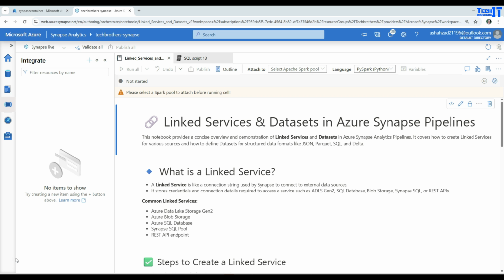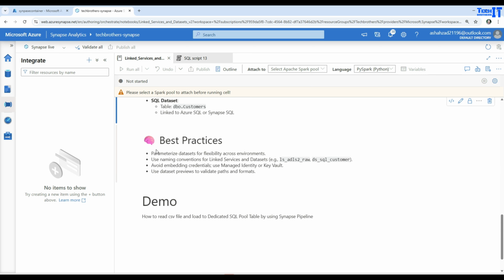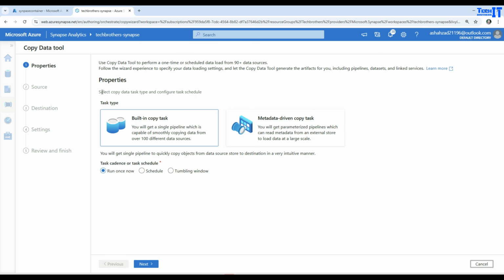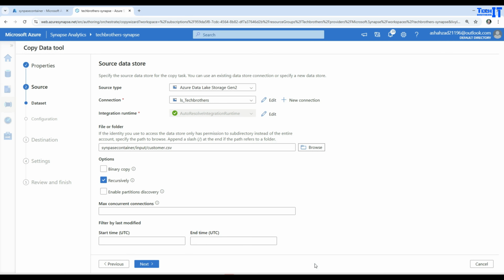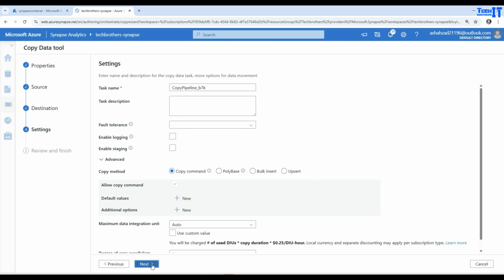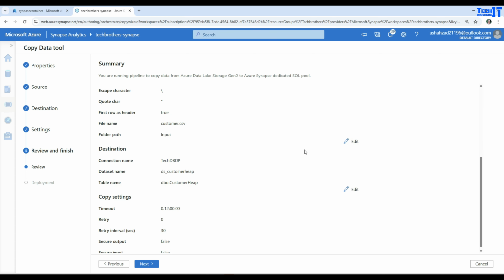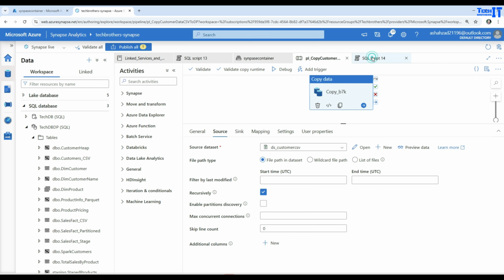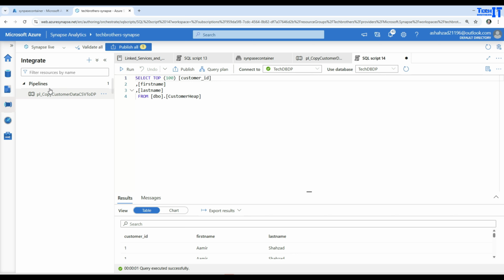Linked Services, Datasets & Copy Data Tool in Azure Synapse Analytics Explained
In this 64th video of the Azure Synapse Analytics series, dive into Linked Services, Datasets, and the Copy Data Tool. Learn how these key components work together to enable efficient data integration and movement within Azure Synapse.

🚀 What you’ll learn:

Understanding Linked Services and their role in Synapse

How to create and configure Datasets for data sources

Using the Copy Data Tool for easy data transfer

Practical demo: copying data between services using Synapse Studio

Tips and best practices for managing data pipelines

Perfect for data engineers, ETL developers, and Azure Synapse users aiming to streamline data workflows.